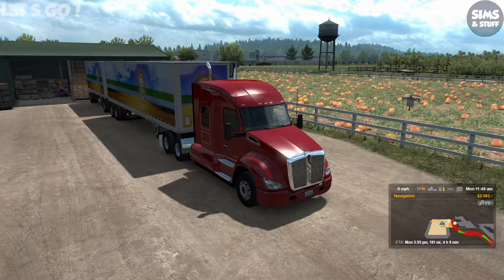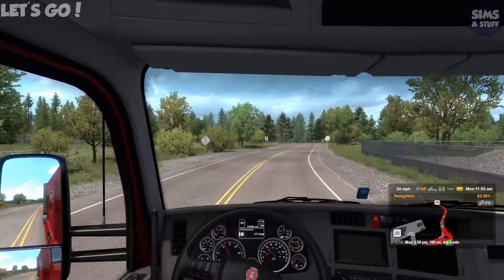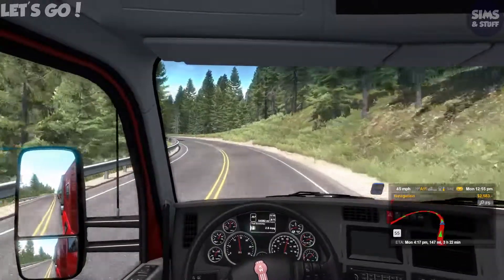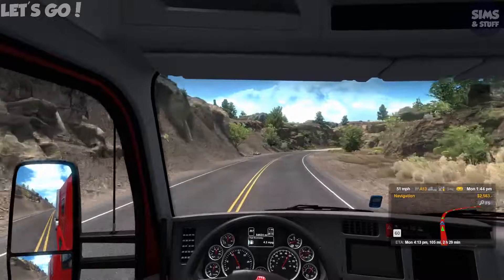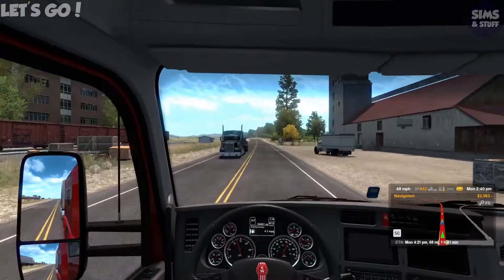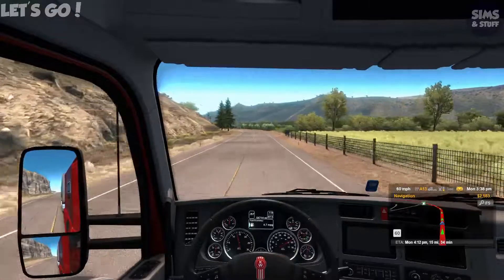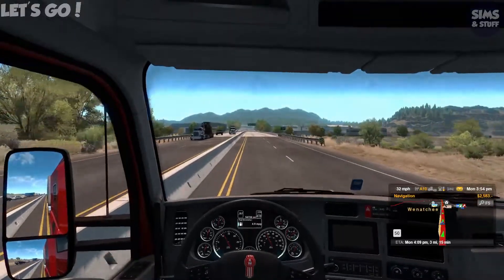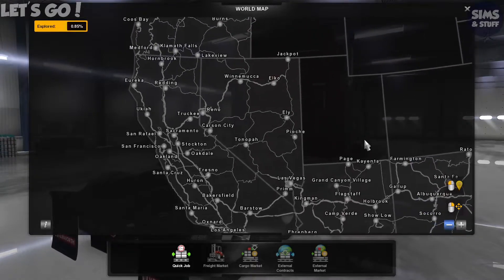American Truck Simulator - Trucking USA - Lesson 2 - Grain Double To Wenatchee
This time i leave Colville and take a 57,886lb trailer full of Grain to Wenatchee.